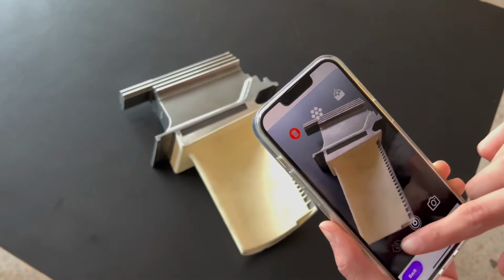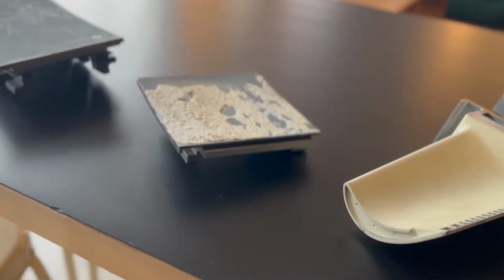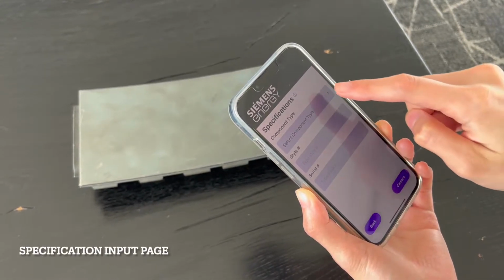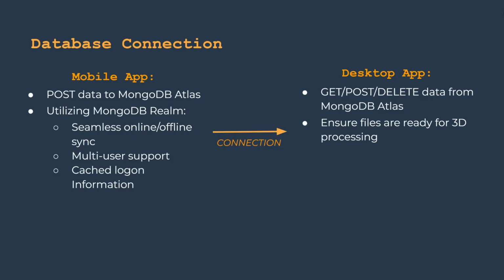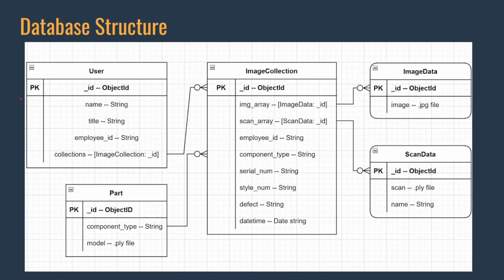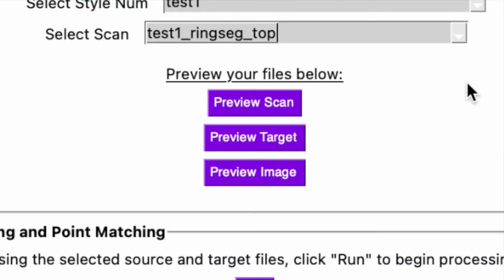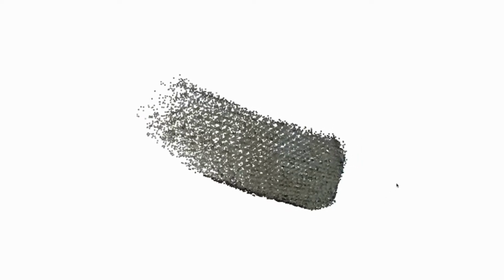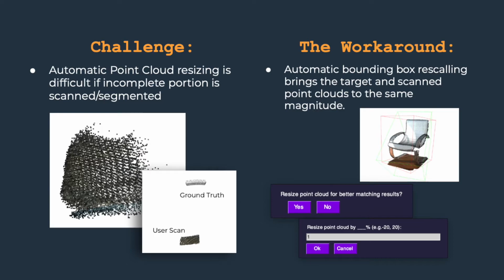3D Scanner and Mapper of Turbine Components for Siemens Energy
Spring 2022 CS Senior Capstone Project created by: Joe Fioresi, Melody Halbert, Jessica Nguyen, Jennie Oh, and Julie Wan.

Description: An iOS app that accesses the iPhone 13 Pro’s rear LiDAR scanner and outputs depth scans that are then processed and mapped onto their 3D representation. The app is designed for Siemens Energy, and would be used to assess the condition and lifecycle of turbine components.